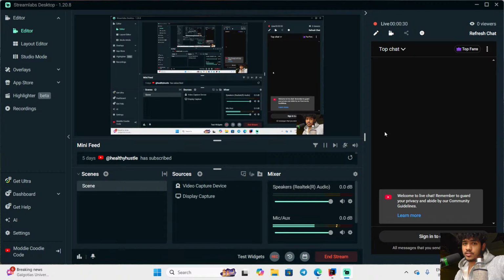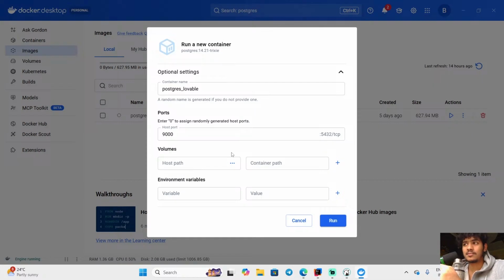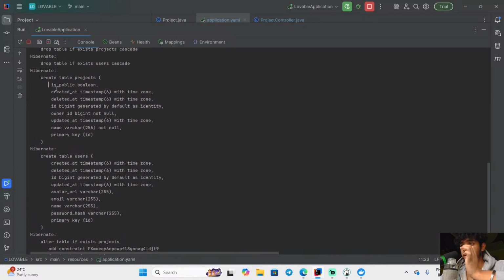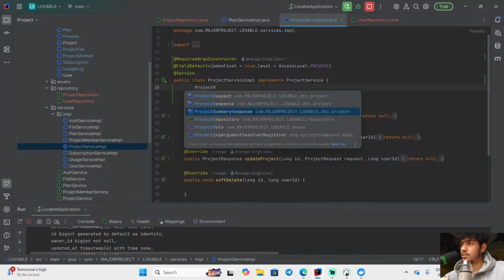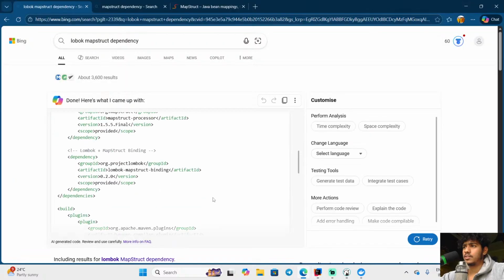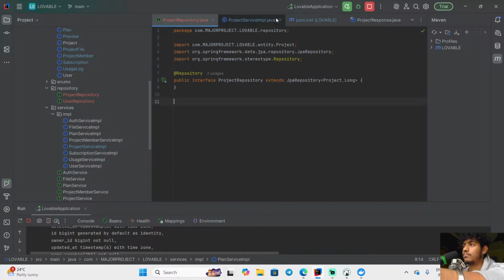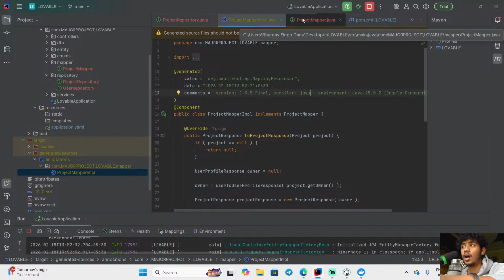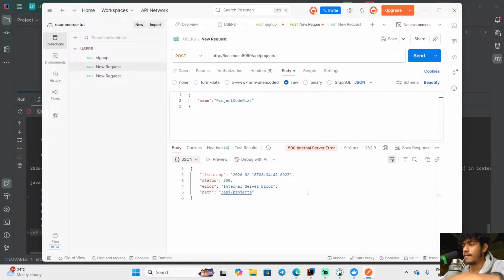Lecture 7: Docker + DBeaver + Business Logic | Spring Boot Lovable Clone Live 🔥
Welcome to Lecture 7 of the Building Lovable Clone with Spring Boot series! 🚀

In this live implementation session, we set up:

✅ Docker for database containerization
✅ DBeaver for database management
✅ Connecting Spring Boot to PostgreSQL
✅ Writing and implementing Business Logic
✅ Structuring backend architecture properly

This lecture is a crucial step in building a production-ready backend system using modern development practices.

How Docker simplifies backend development

How to configure PostgreSQL inside Docker

Connecting Spring Boot with database

Writing clean business logic in service layer

Real-world backend project structure

Spring Boot

PostgreSQL

Docker

DBeaver

JPA / Hibernate

Backend developers

Anyone building real-world Spring Boot projects

Developers learning Docker integration